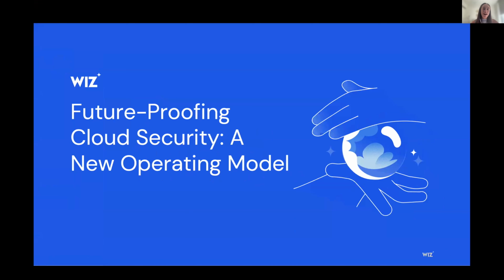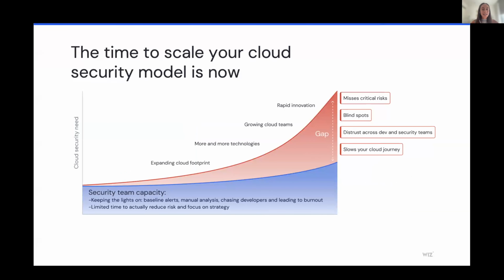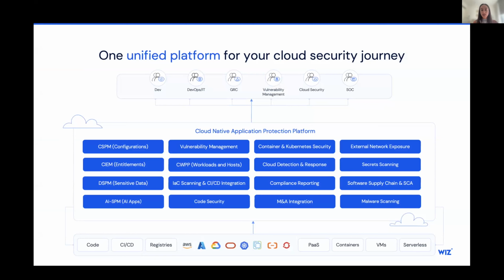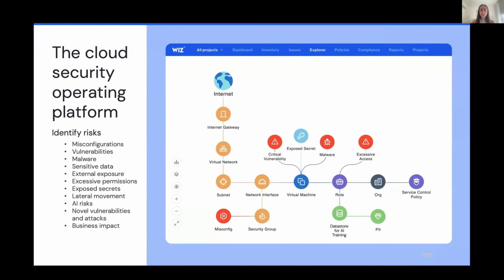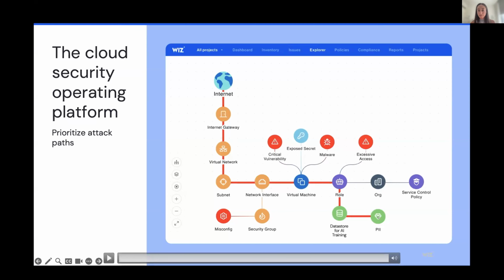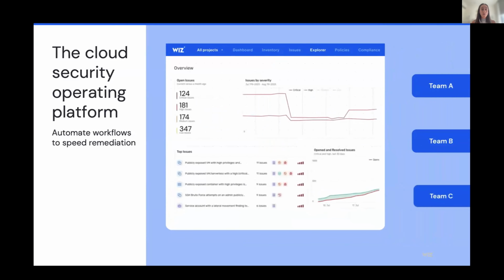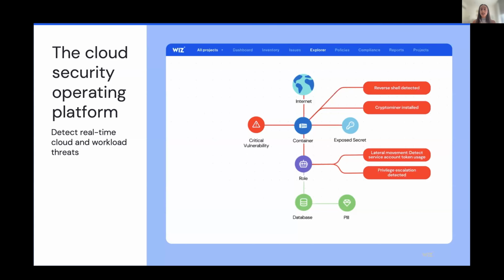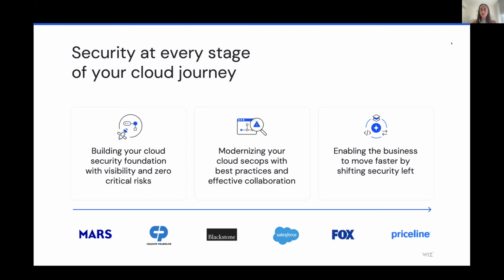Future-Proofing Cloud Security: A New Operation model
A successful cloud security strategy needs to evolve to meet the changing needs of the business and growth of the cloud. Cutting-edge security teams are coming up with new approaches and initiatives to increase their company’s agility through security and move from slowing the business to accelerating it.

In this session, learn how you can improve your cloud security operational efficiency democratize security across your organization.